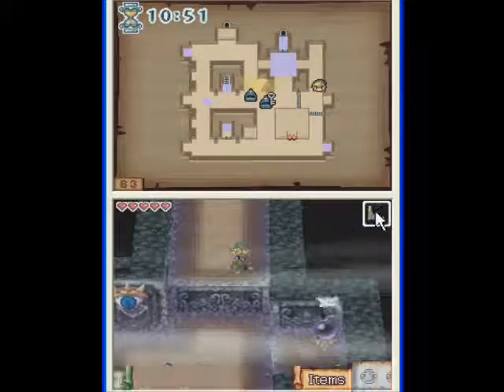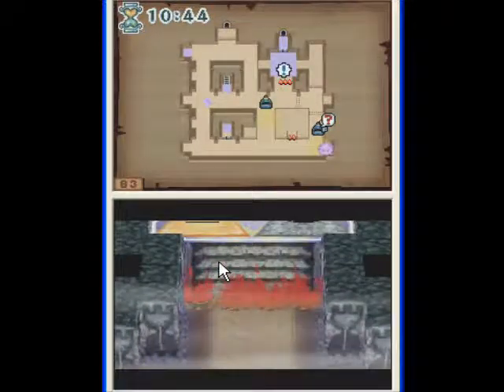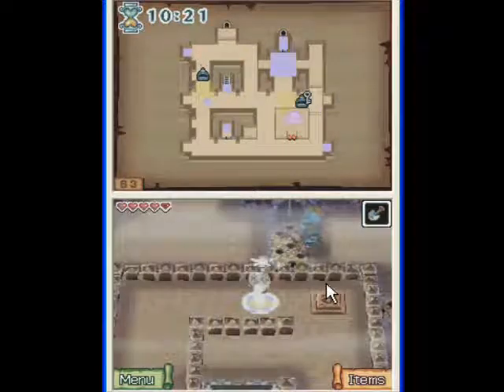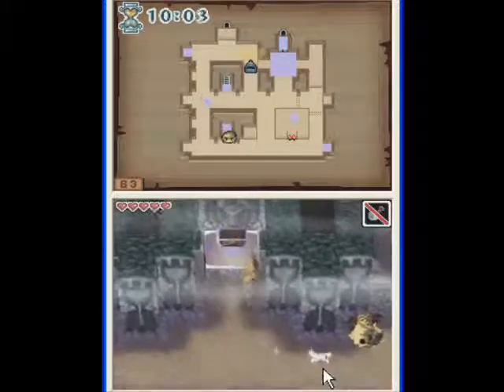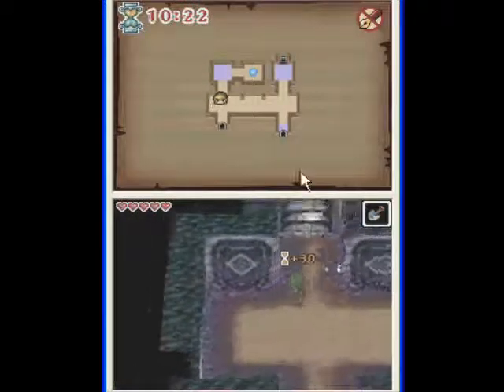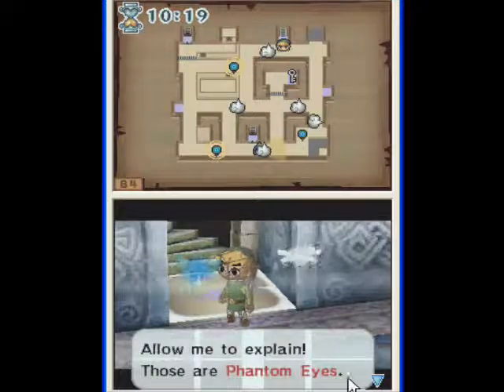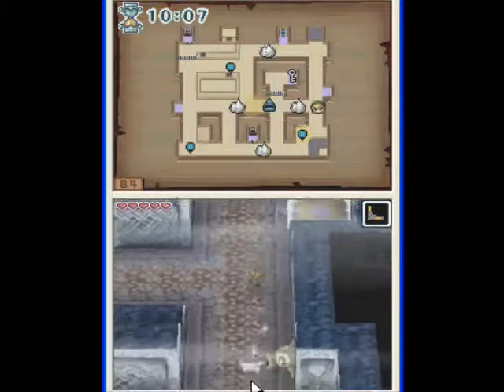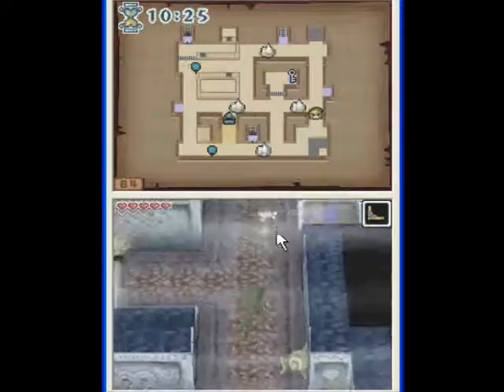Let's Play The Legend of Zelda: Phantom Hourglass [30]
Today we continue through the Temple of the Ocean King, opening the Door of Wisdom to continue downward.